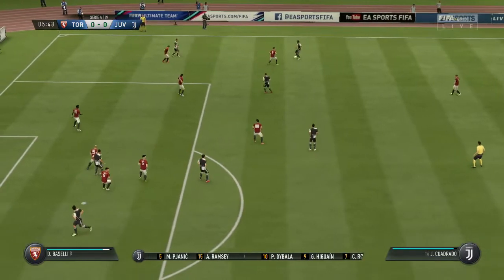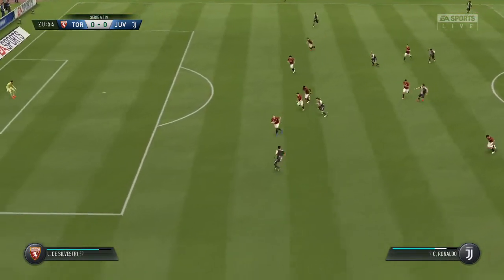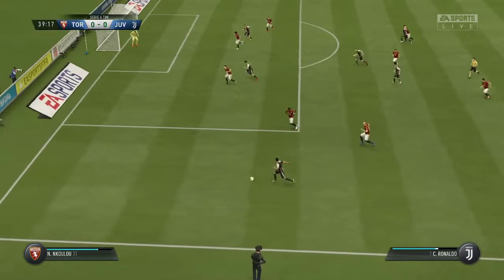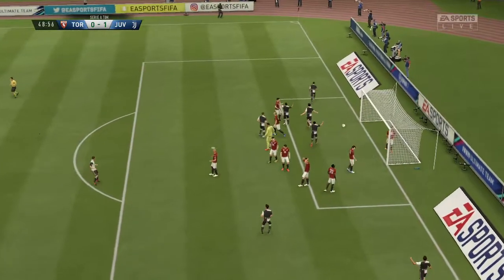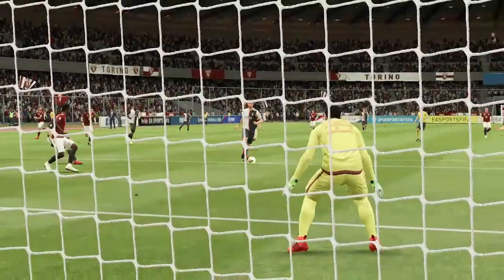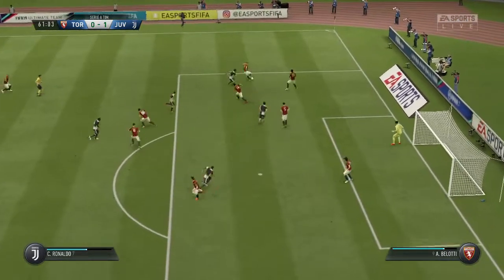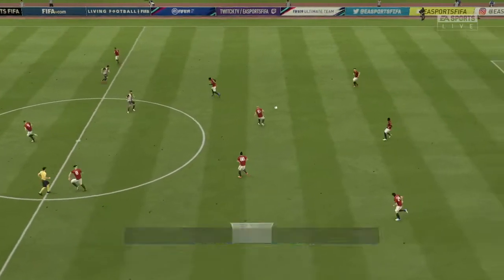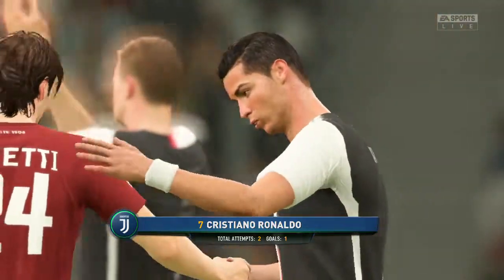TURIN DERBY! | Torino vs Juventus - Highlights & Goals Resumen & Goles (Last Matches) HD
Serie A, Season 2019-20.
High Definition.
By MATCH OF THE DAY.

Torino vs Juventus, Torino vs Juventus Serie A, Torino vs Juventus 2019, Torino vs Juventus all goals, Torino vs Juventus all goals 2019, Torino vs Juventus Highlights, Torino vs Juventus Highlights 2019, Torino vs Juventus Extended Highlights.

Juventus 1-1 Torino | Ronaldo saves Serie A champions from defeat against local rivals | Serie A
Torino 0-1 Juventus | Ronaldo Penalty Is the Difference in Turin Derby | Serie A
Torino vs Juventus - Serie A (Matchday 11) Gameplay
Torino vs Juventus 0-7 - All Goals & Extended Highlights RESUMEN Y GOLES ( Last Matches ) HD
HIGHLIGHTS: Torino vs Juventus 0-1 - Serie A - 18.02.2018
Juventus vs Genoa 2-1 Highlights & Goals 31/10/2019
Juventus Vs Torino • 35°Giornata "Finale Pazzesco" • PES 2019 Patch [Giù]
PES 2020 | Torino vs Juventus | NEW fourth kit from Juventus | C.Ronaldo scored 2 goals | Gameplay
Torino - Juventus 2-1 - Highlights - Giornata 32 - Serie A TIM 2014/15
Tоrіinо vs Juvеntus 2-5 - Highlights & Goals Resumen & Goles ( Last Matches ) HD
Torino 0-1 Juventus | Highlights | Giornata 25 | Serie A TIM 2017/18
CONFERENZA STAMPA SARRI PRE TORINO-JUVENTUS
PES 2019 | TORINO vs JUVENTUS FC | Penalty Shootout | Ronaldo vs Torino | Gameplay PC
Juventus vs Torino: The Oldest Derby in Italy's Serie A
TORINO vs JUVENTUS - DERBY INCREDIBILE!!! - Fifa 20
Torino vs Juventus: Top 10 Goals!
Juventus 1-0 Torino FC highlights and goals Ronaldo goal vs torino
Torino-Juventus 2-2 del febbraio 2002, derby delle "corna" di Enzo Maresca
HIGHLIGHTS: Juventus vs Torino - 1-1 - Ronaldo secures Derby della Mole draw
Juventus vs Torino 1-1 & Boca Juniors win Supercopa Argentina 2019 All Goal Highlights LEGO Football
Zidane At Torino Vs Juventus
Torino vs Juventus | Serie A 2 November 2019 Gameplay
Torino vs Juventus I Derby Della Mole I FIFA 18 Full Match Gameplay
Derby Della Mole - Torino vs Juventus - Ultras A Confronto.
Juventus - Torino - 4-0 - Highlights - Ottavi di finale - TIM Cup 2015/16
Juventus 1-1 Torino | Higuain Breaks Torino Hearts with Extra-Time Equaliser! | Serie A TIM 2016/17
Torino - Juventus - 1-4- Highlights - Matchday 30 - Serie A TIM 2015/16
Torino vs Juventus 1-3 12/12/2016 Settore Ospiti Torino
serie A 2014/2015 best goal BRUNO PERES - JUVENTUS VS TORINO
JUVENTUS Vs Torino Goal C.Ronaldo 1-1
TORINO vs JUVENTUS - DERBY TRA FRATELLI FINITO IN LACRIME!! - Fifa 19
TORINO VS JUVENTUS - C.RONALDO FREE KICK GOAL - PES 2019 Realistic
Torino vs Juventus - Maresca scores the tie
CR7 SALVOU | Juventus 1 x 1 Torino (720p) Melhores momentos
Top 10 Goals: Juventus vs Torino Allianz Stadium
JUVENTUS Vs Torino Goal Ljajic 0-1
JUVENTUS Vs Torino Goal Peres 1-1
Juventus-Torino 3-3 del 14-10-01 derby della buca di Ricky Maspero
17/11/2002 - Serie A - Torino-Juventus 0-4
Ronaldo Wins Turin Derby | Torino 0-1 Juventus | Top Moment | Serie A
TORINO vs JUVENTUS FC | Penalty Shootout | PES 2019 Gameplay PC
Ronaldo Free Kick Fail • VS Torino • Juventus • 2018
Juventus 2-1 Torino - Highlights - Matchday 11 - Serie A TIM 2015/16
PES 2019 | JUVENTUS VS TORINO | Full Match and Amazing Goals | Gameplay PC
HIGHLIGHTS: Torino vs Juventus - 0-1 | Ronaldo wins the Turin Derby!
Torino-Juventus 2-0 CASAGRANDE (2) 10ª giornata Ritorno 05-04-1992
Torino vs Juventus SERIA A LIVE LIVE
Juventus vs Torino 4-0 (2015) Highlights & Full Match Goals [HD]
FIFA 19 - Juventus vs. Torino FC Allianz Stadium
Juventus - Torino 2-1 - Highlights - Giornata 13 - Serie A TIM 2014/15
HIGHLIGHTS: Coppa Italia | Juventus Women vs Juventus Torino Femminile 2-0 | 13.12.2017
Torino Vs Juventus 16°Giornata "la Juve non sbaglierà troppo superiori" | PES 2019 Patch [Giù]
PES 2019 | TORINO VS JUVENTUS | Ronaldo Free Kick Goal and Hat-trick Goals | Gameplay PC
JUVENTUS Vs Torino Goal Pirlo 2-1
Torino vs Juventus 0-1 All Goals & Highlights 15/12/2018 HD
Juventus Torino 4-0 • Derby Serie A (23/09/2017) highlights sintesi Juve Toro Lego Calcio 2017/18